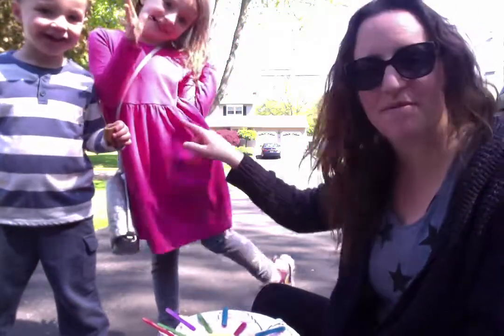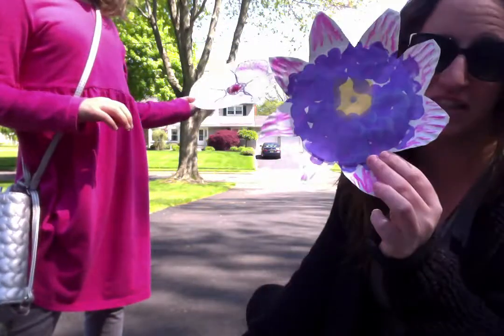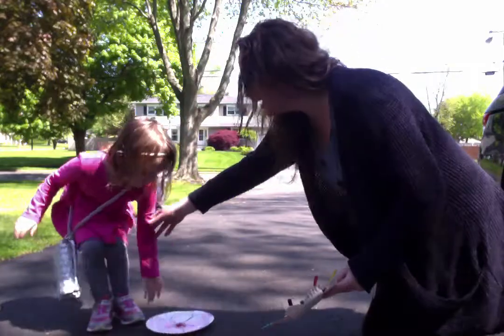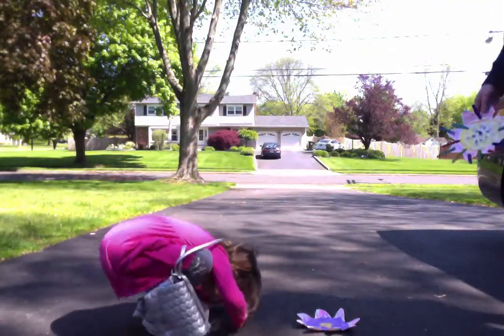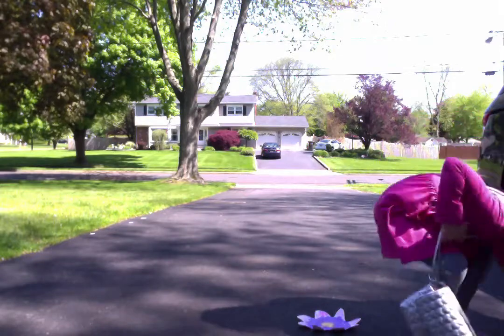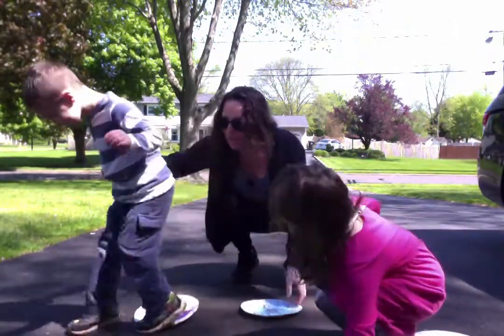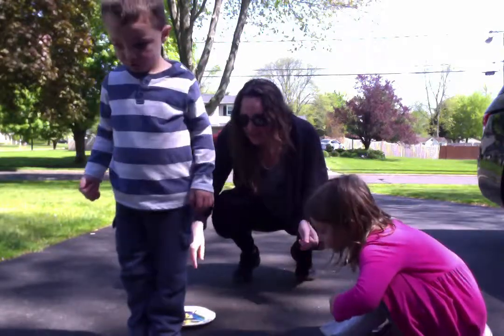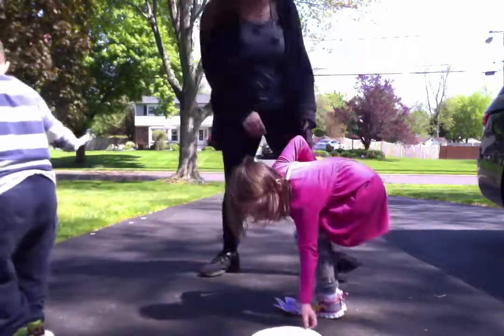Flower Hopping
Make some flowers then pretend to be a bee and jump from flower to flowering (drinking the nectar if you'd like)!